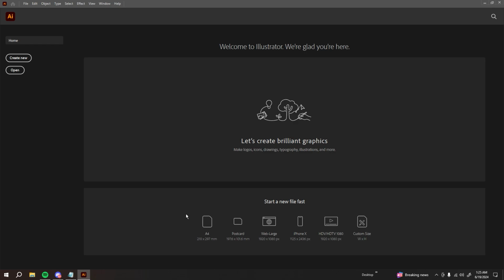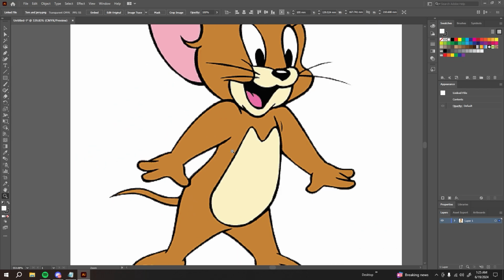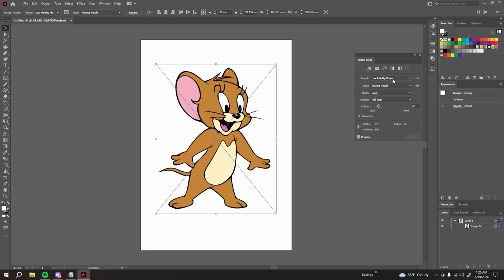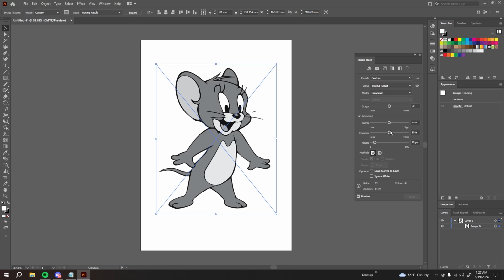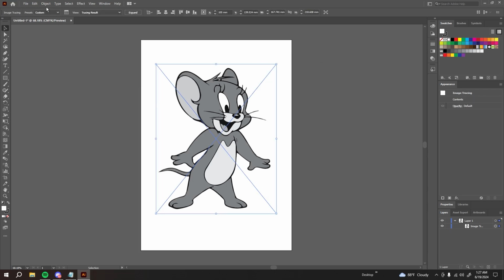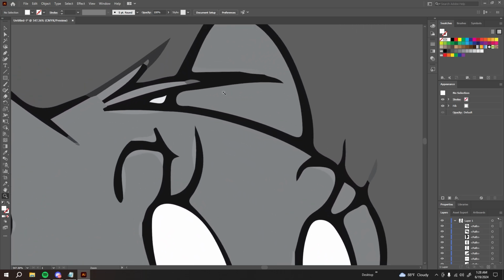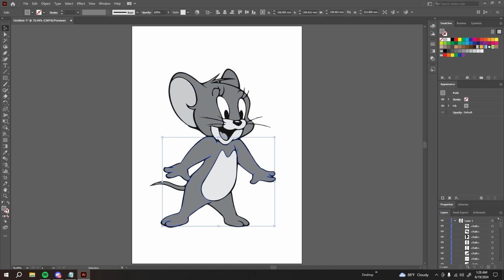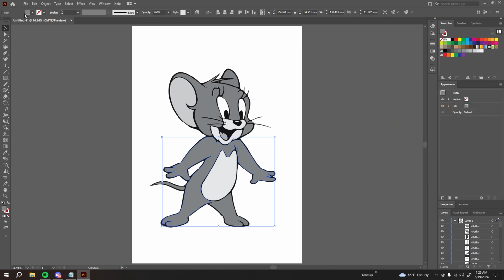How to Convert JPG or PNG image to a vector in Illustrator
Today, we're going to dive into the process of converting a raster image into a scalable vector graphic. This is an essential skill for any designer or artist working with Illustrator, as it allows you to take your artwork to the next level.

Now, you may be wondering, "Why would I want to convert an image to a vector?" Well, vector graphics offer several key advantages over raster images. They are infinitely scalable, meaning you can resize them without losing quality or introducing unsightly pixelation. They're also much more flexible, allowing you to easily edit the individual paths and shapes that make up the design.